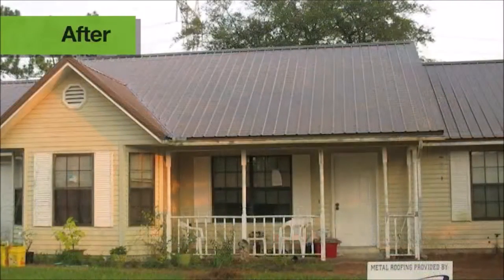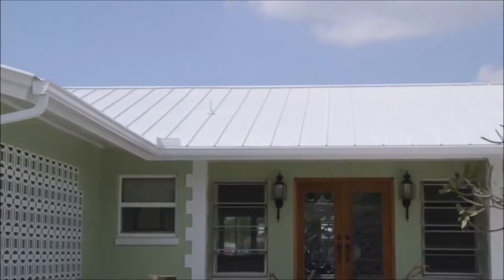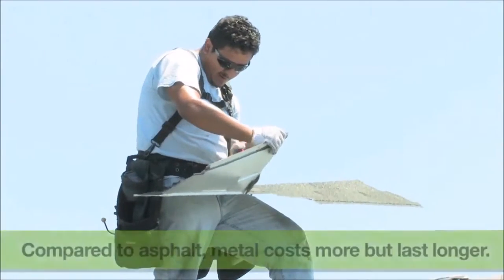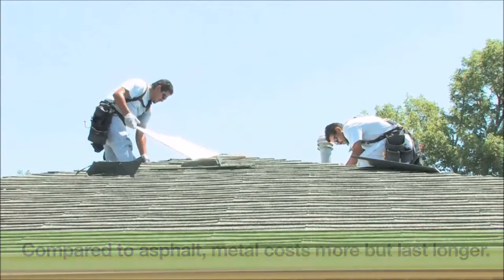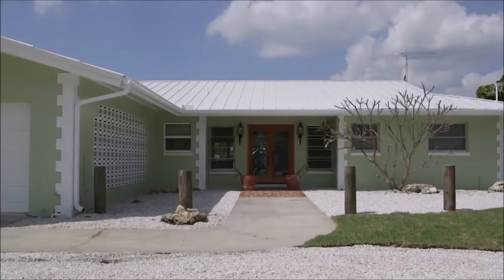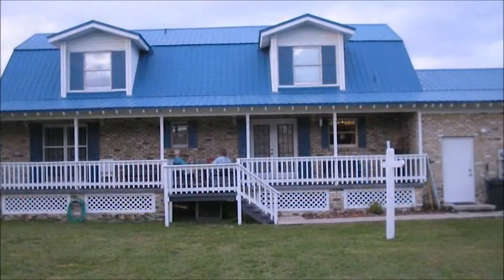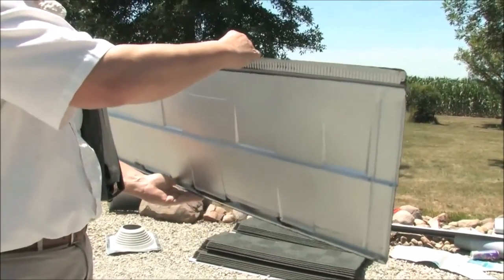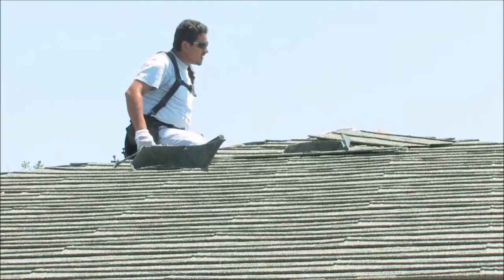Trusswalk Truss & Metal Roofing Pros & Cons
151 Hinds Rd
Arab, AL 35016

Trusswalk Truss & Metal Roofing Company is a manufacturer of high quality engineered wood roof trusses and metal roofing. Trusswalk was established in 1994, incorporated in Alabama and owned and operated by Kevin & Lindsey Perry. Service area includes, but is not limited to Greater Alabama. We are based out of Arab, AL.

Our experienced designers use state of the art technology to design top of the line truss components. Our roof and floor systems are safe, easy to install, and cost effective compared to conventional framing and provide exceptional value to our customers.

All of our trusses are built to comply with local and national building codes, and all of our design drawings can be sealed by a structural engineer licensed in your state. Our trusses are designed in-house by professionals using specialized engineering software.

We can handle all your roof truss, floor truss and metal roofing needs. We can service any size project from a storage building to a multi-floor 500-unit apartment complex. We have experienced management and manufacturing staff with over 25-years of experience in the truss industry. Our quality is second to none and we pride ourselves on delivering our jobs on time and our exceptional after the sale service. So, if you are in need of a roof or floor truss system we invite you to call and let us work with you to develop a customized quote for your needs and begin what we believe will be a long term relationship.

Reduce your energy cost with metal roofing, homeowners are seeking out energy-saving building materials for their renovations and new homes, products that not only secure and improve structures but also provide long-term cost cutting on energy bills while promoting environmental and economic sustainability.

Commercial contractors, single & multi-family builders all, should know the advantages of incorporating the engineered building components by Trusswalk into your next project. There are amazing technique and technological advantages in the use of roof and floor trusses that will not only save you time and money, but will also add more sound structure.

We are a grass-roots business built on the foundations of attention to detail, customer service and on-time deliveries. We offer complete roof truss packages for residential and agricultural applications. We take pride in our relationship with our customers and will work one-on-one with builders, contractors or individuals to engineer, design and build roof trusses to fit your particular need.

At Trusswalk we do whatever it takes to supply you with quality truss systems at competitive prices and deliver them when you need them. We stand behind everything we design and sell, striving to exceed your expectations!

When you have a need for high quality roof trusses or metal roofing, give us a call. We are certain that with our commitment to outstanding customer service you will be happy to do business with us now and in the future.

Trusswalk Truss &  Metal Roofing Company
151 Hinds Rd
Arab, AL 35016